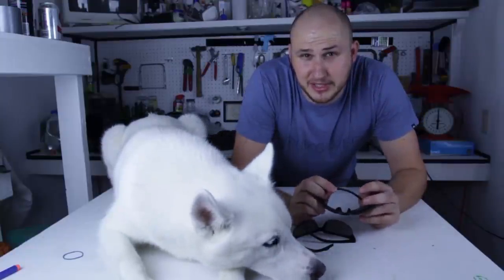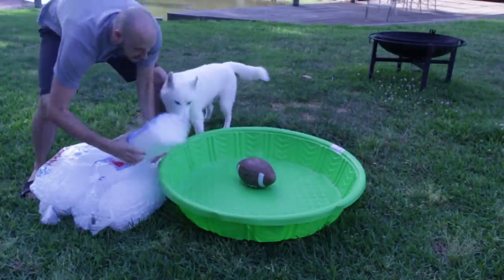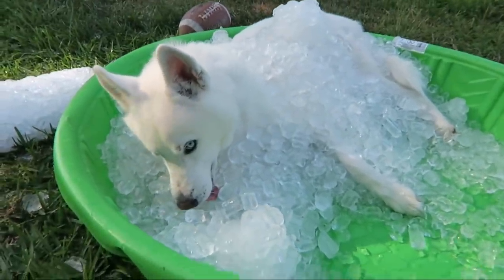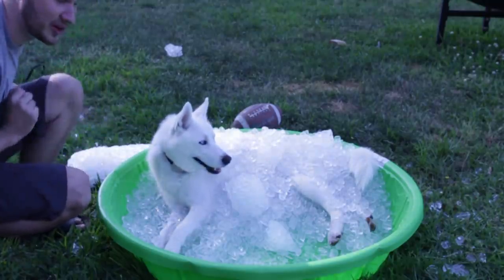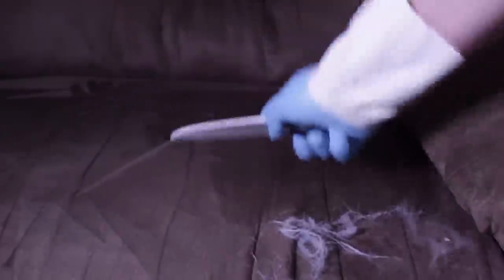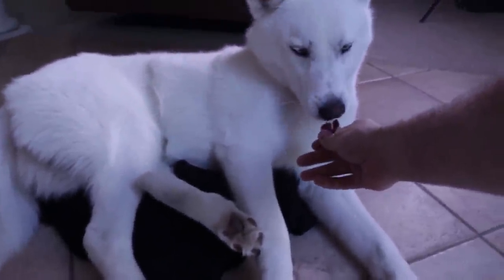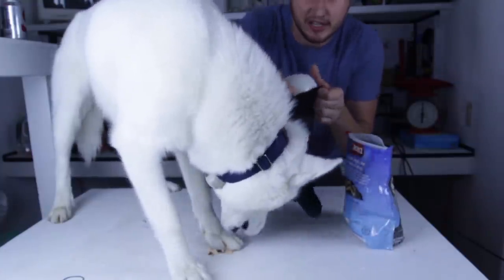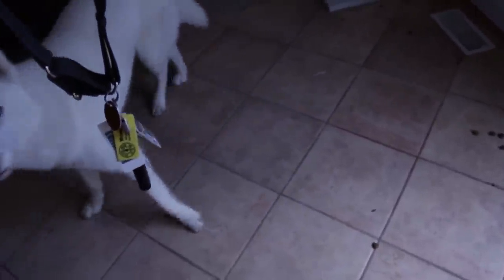7 Simple Life Hacks for Your Dog